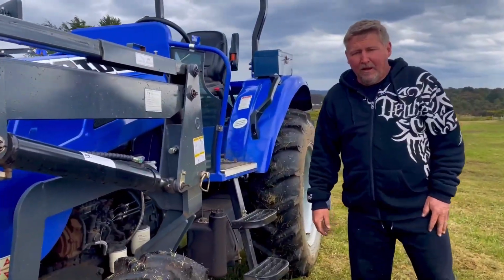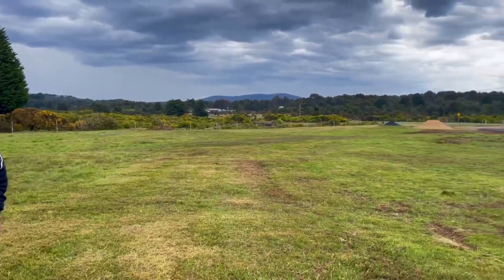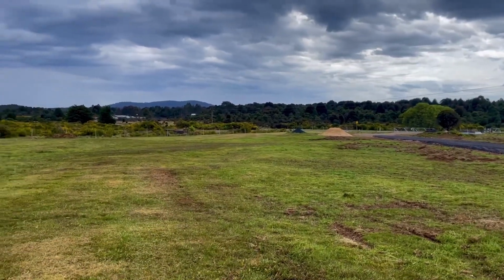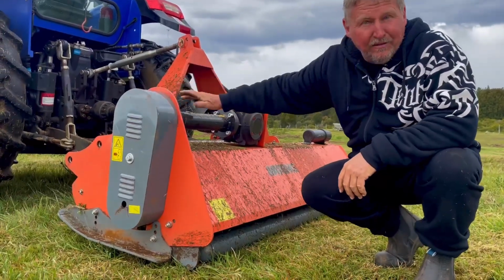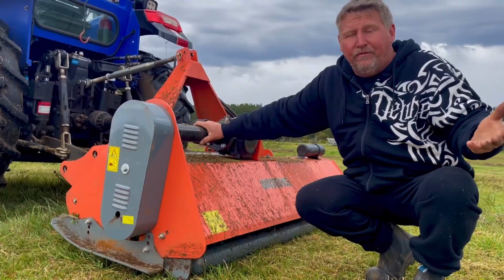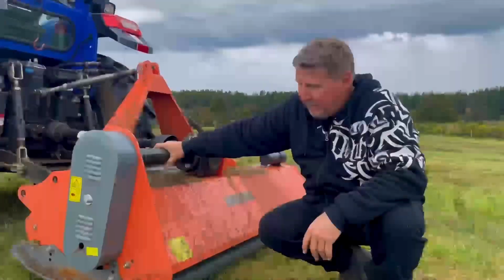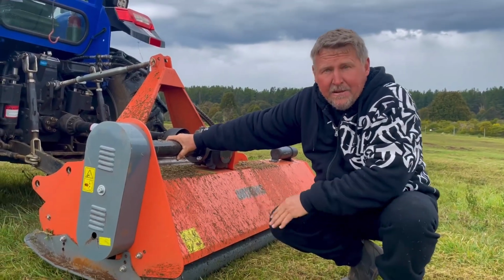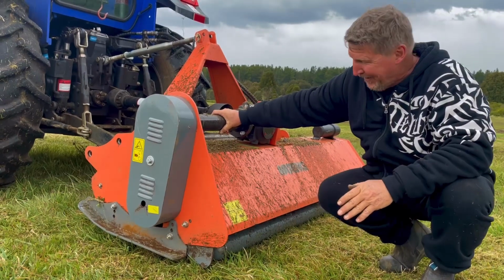Trident 55HP with flail mower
TRIDENT 55HP with flail mower review